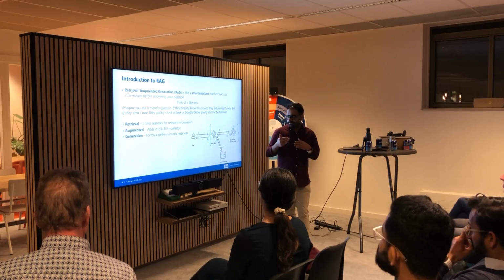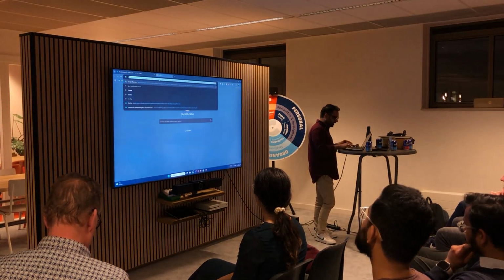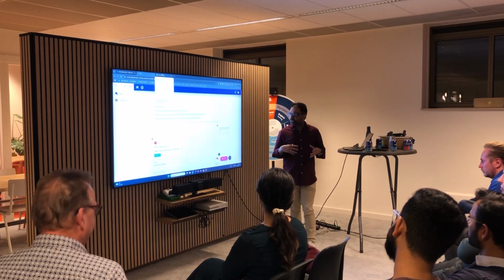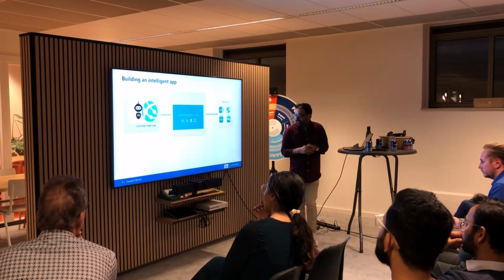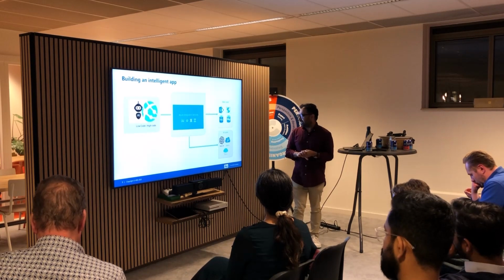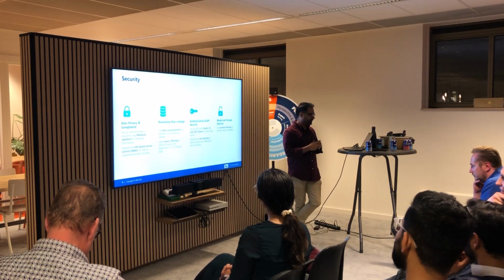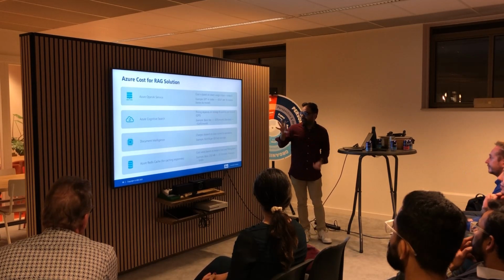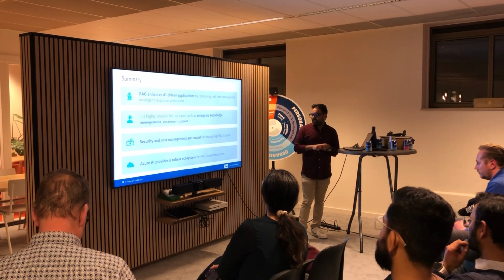MIUG 2025-03-25 - Poojith Jain - Levering OpenAI and Cognitive Search for Enterprise AI Applications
00:00 Introduction
00:05 Levering Azure OpenAI and Cognitive Search for Enterprise AI Applications